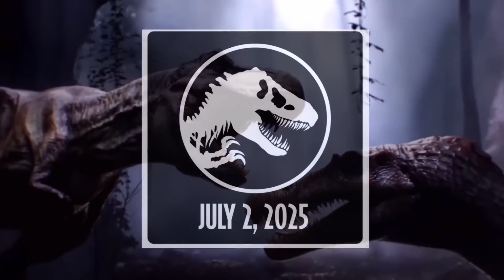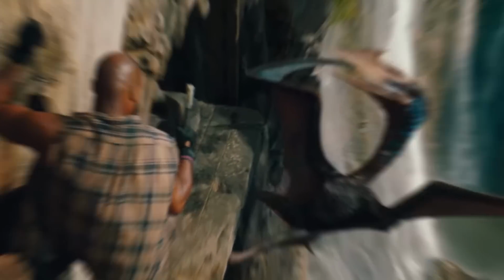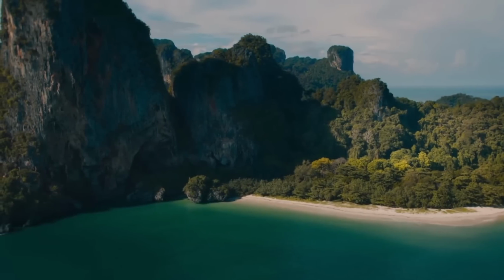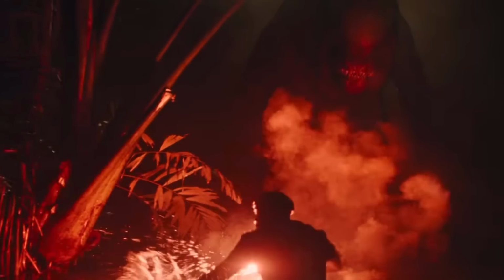Every Dinosaur We Know About In Jurassic World Rebirth So Far…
Jurassic World Rebirth has a ton of dinosaur species for Scarlett Johansson and Jonathan Bailey to survive from. Animals like Titanosaurus, Spinosaurus, Mosasaurus and T-rex are joined by the spitting Dilophosaurus and even some raptors! Wherever this island is it looks like there’s a lot of dinosaur scenes to look forward too. And hopefully they’ll be good!